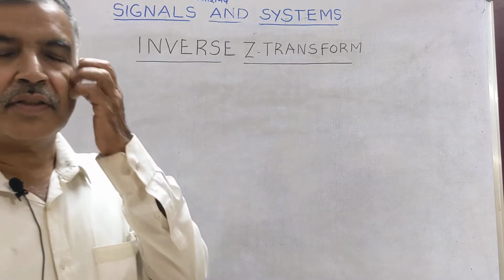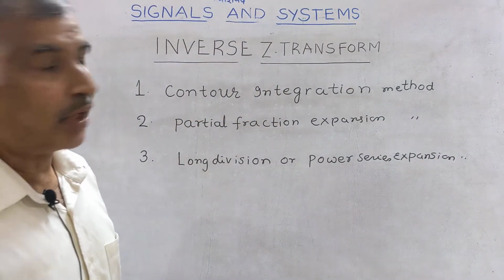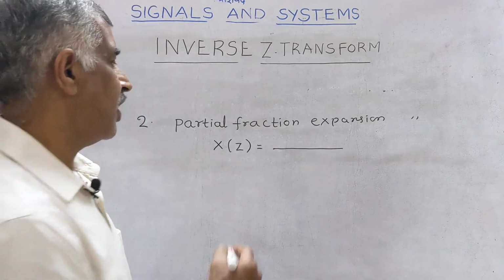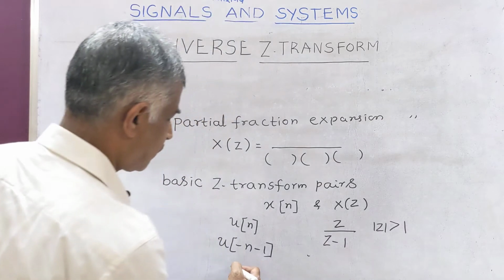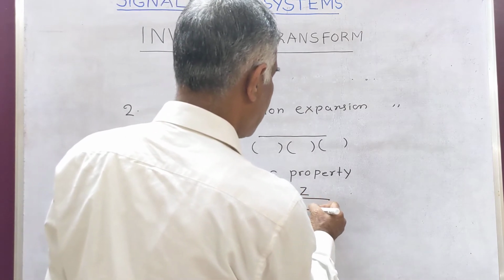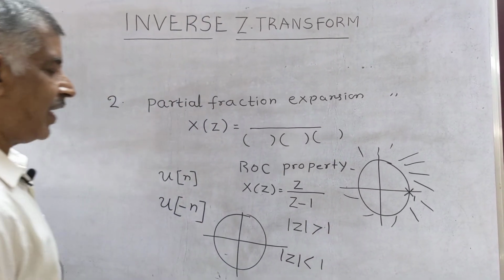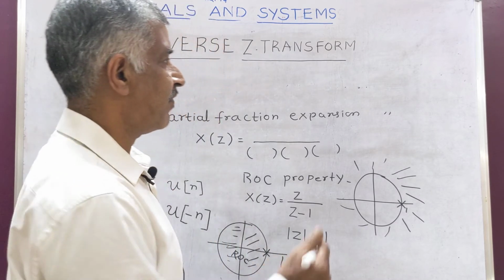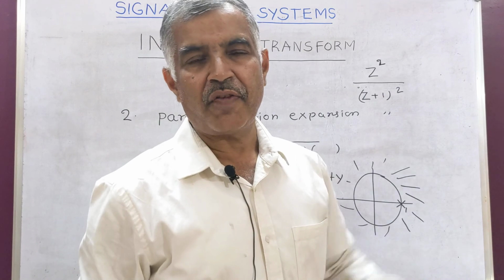Class-114: Inverse z - Transform Partial fraction expansion method: Signals and systems